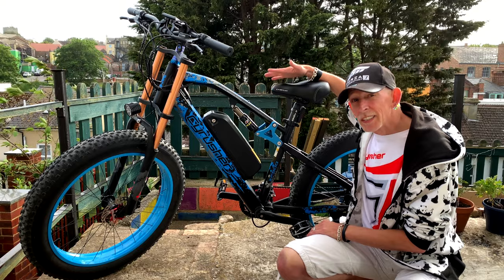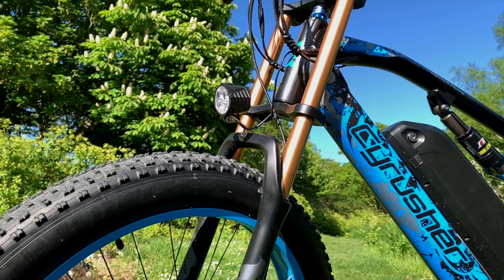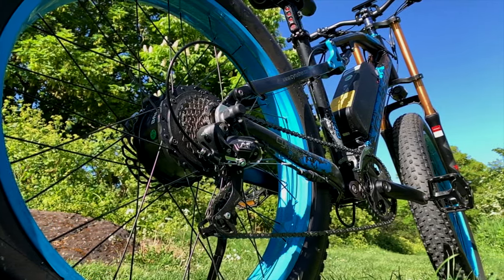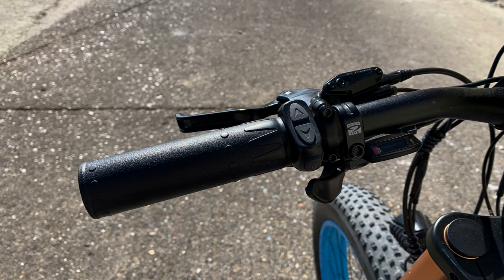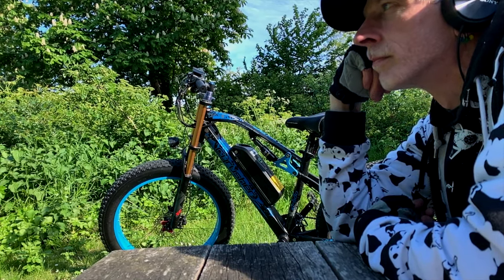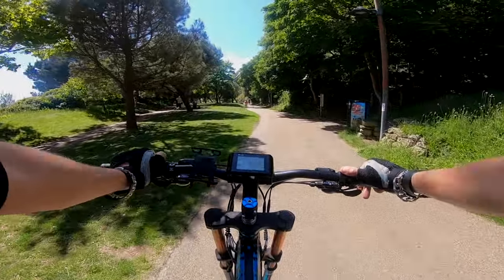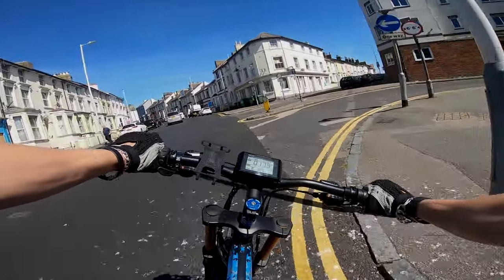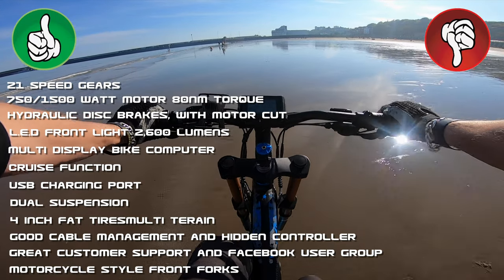Cyrusher XF900 fat tire E-Bike review 4k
Hi
Welcome to my review of the brand new Cyrusher XF900.
Best watched in 4k even on lower resolution screens.

Music and video by Glen Orpheus